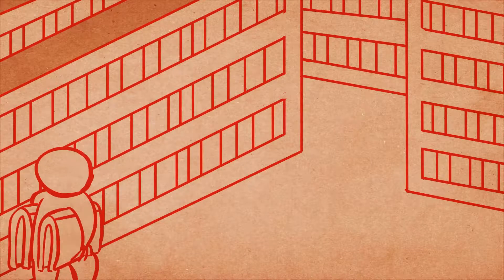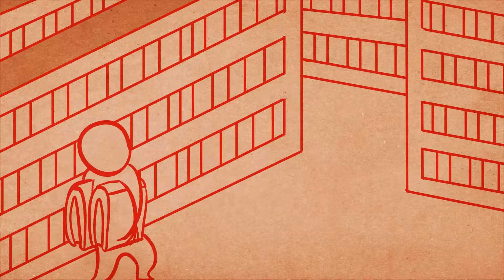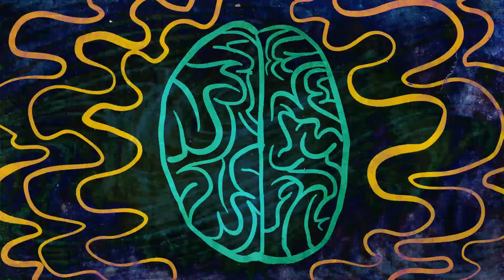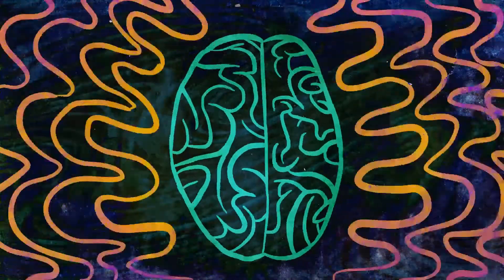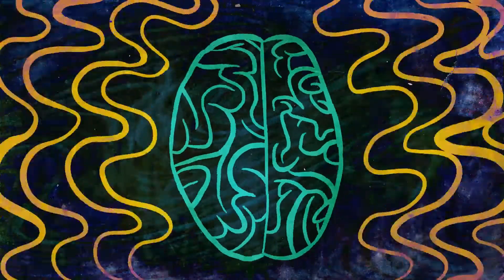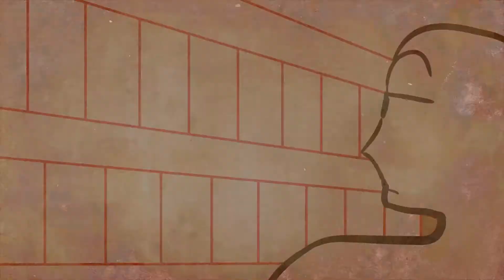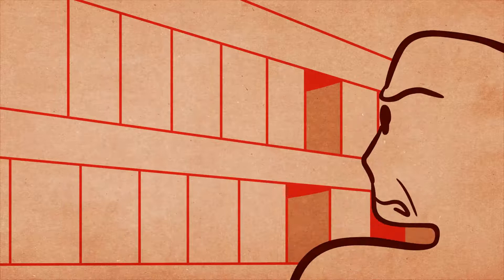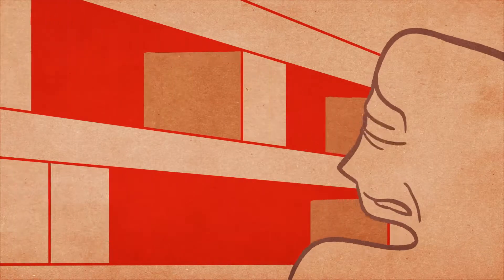Alcohol Related Brain Injuries - animation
“Alcohol may be part of your life, but it doesn’t need to rob you of your memories”.
Watch our powerful animation on Alcohol-Related Brain Injury - a hidden problem in our society despite the devastating impact that it can have.

Animation done by Fausto Pontes.